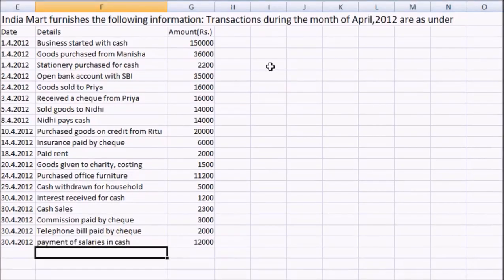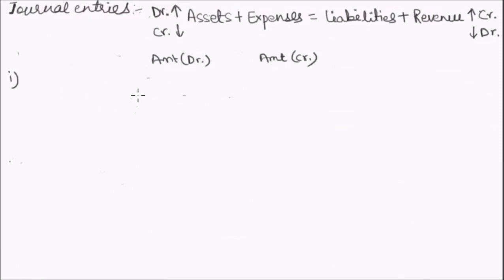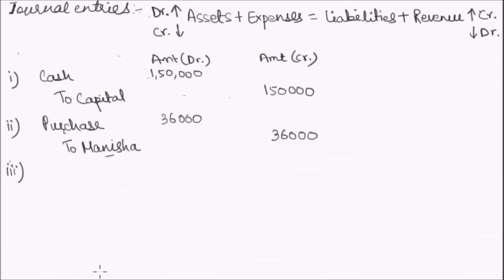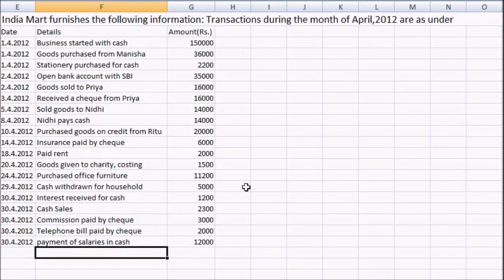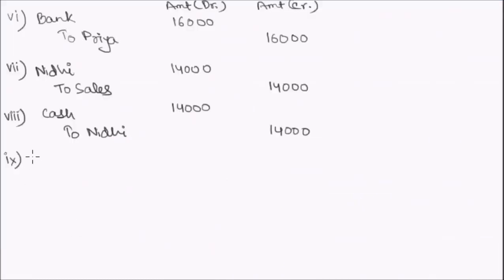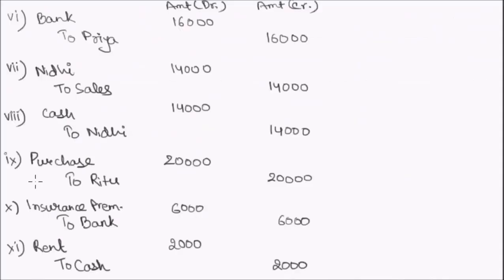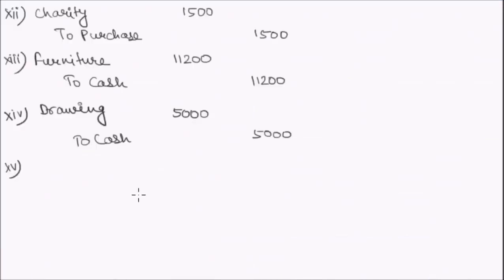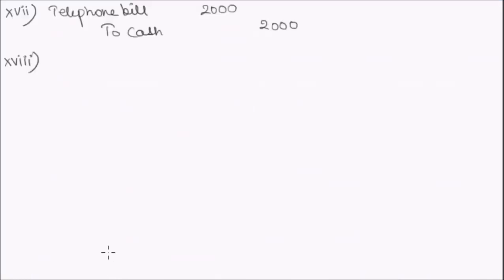Lec 8. Transaction Journal Entries | Accounting Equation | How to make Journal Entries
Financial Accounting; (Accountancy); Accounting for Managers: Management Studies:

Lec 8.  Transaction Journal Entries | Accounting Equation;

How to make Journal Entries 00:00:00- 00:26:40
*What is the role of accounting equation in journal entries?
*What does an accounting equation and its imbalances represent?
*What are the fundamental accounts involved in a transaction?
*Preparing journal entries by analysing transactions with examples
  - Accounts involved in the transaction
  - Debit and Credit (assets and liabilities)
  - Relation between purchase and stock
  - Revenue and Expenses
  - Relation between sales, stock and assets
  - Account with a use of cheque

for more videos on Accounting for Managers;